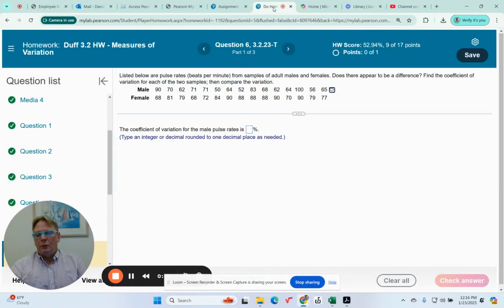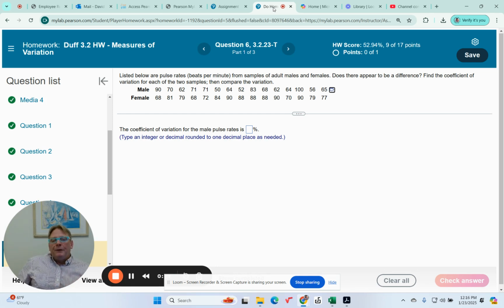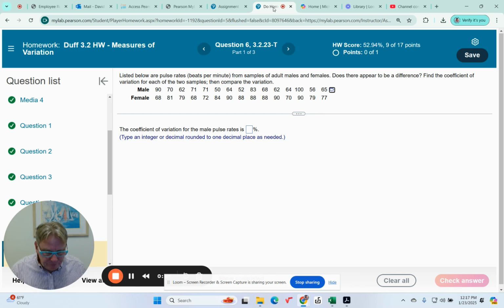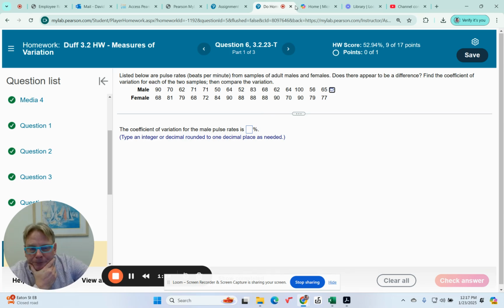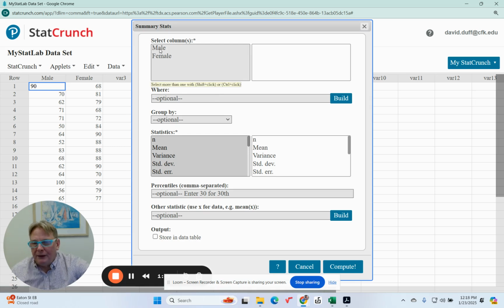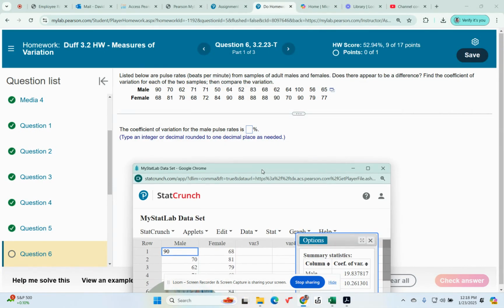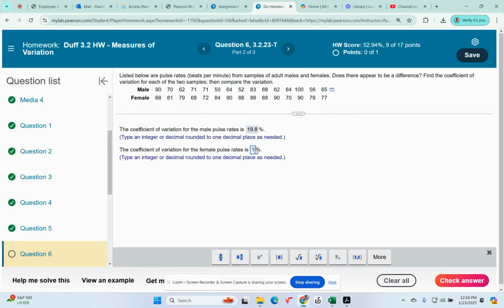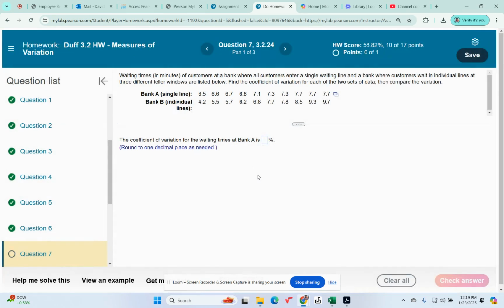Coefficient of variation StatCrunch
Triola 3.2